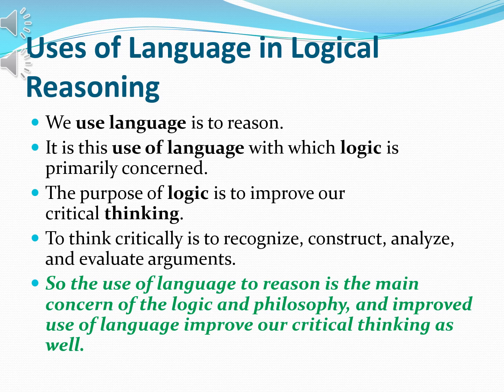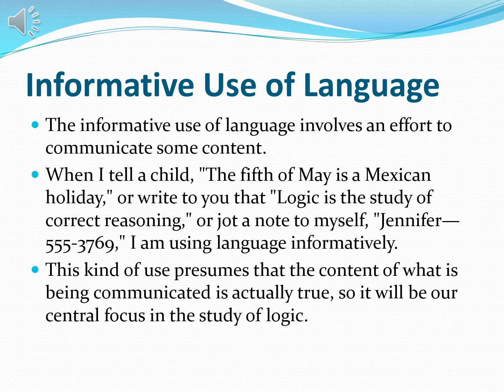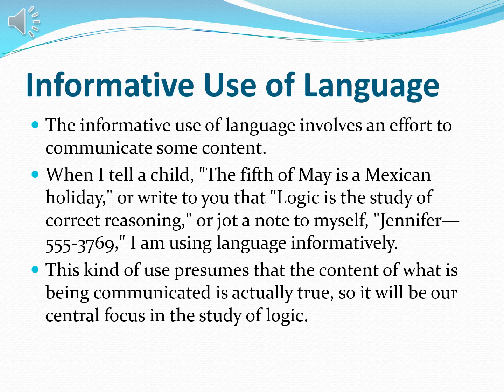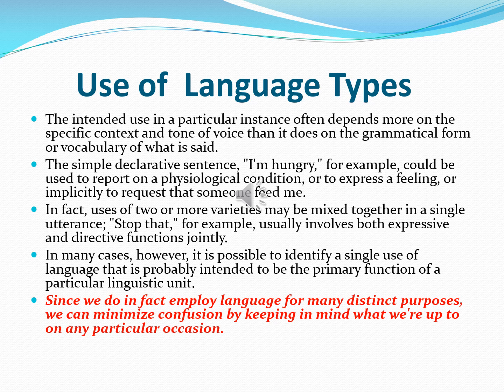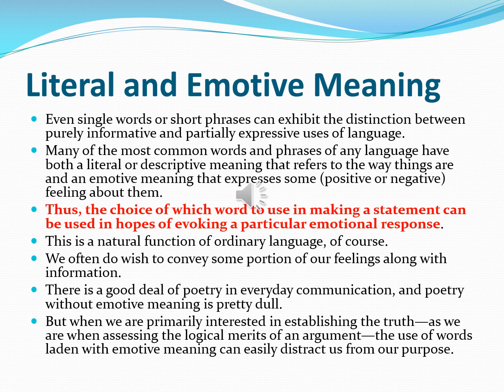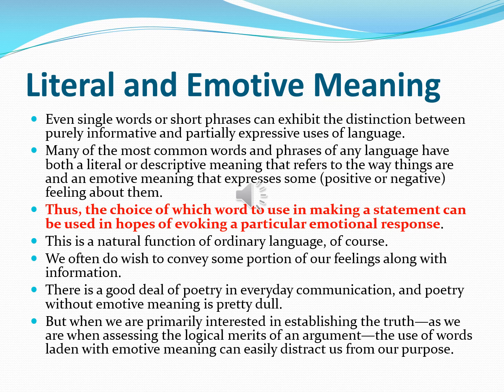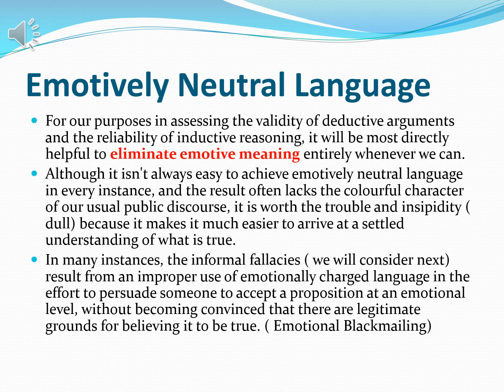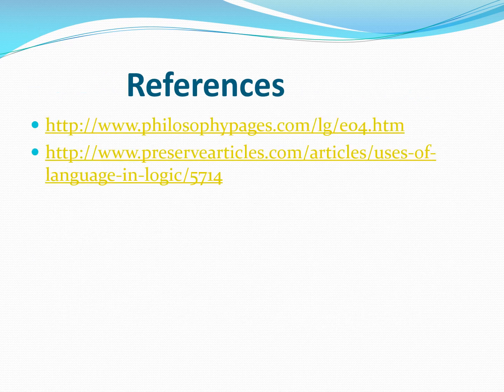Uses of Language in Logical Reasoning in Philosophy and Critical Thinking.